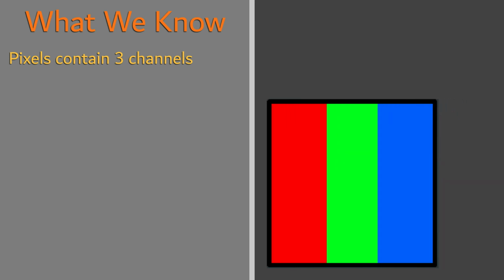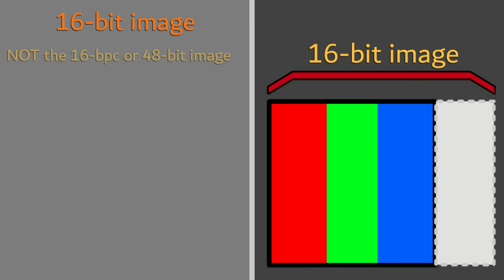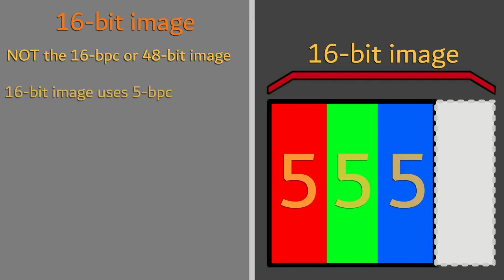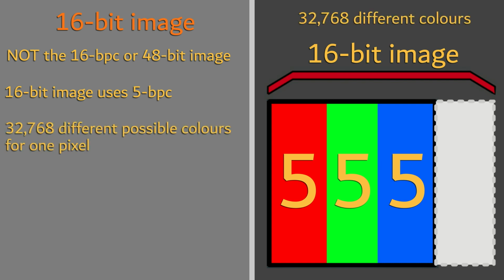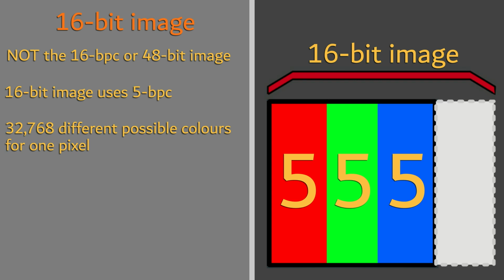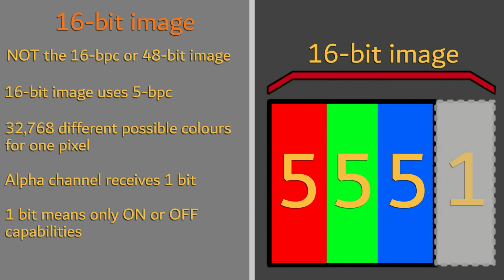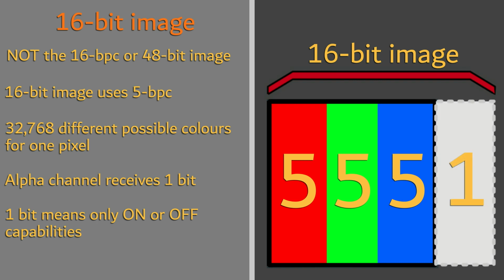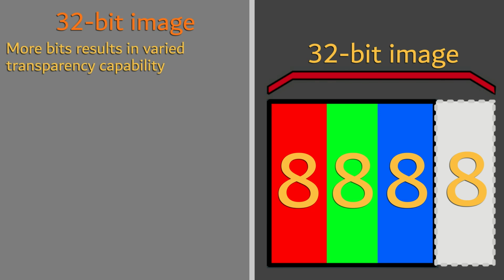Pixel Transparency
In this episode, we take a look at how a fourth channel in our pixels can allow for transparency in images.